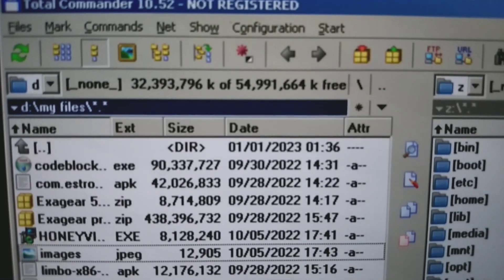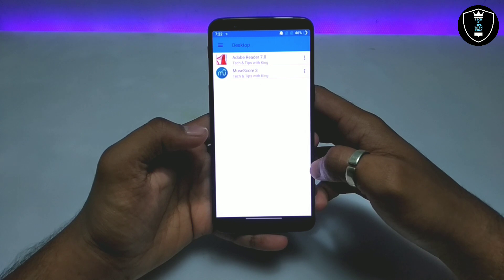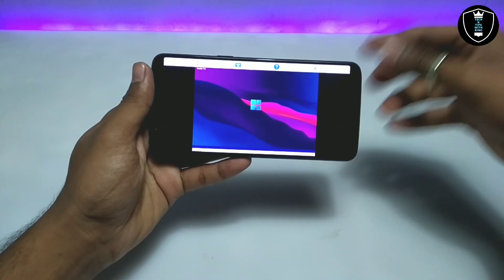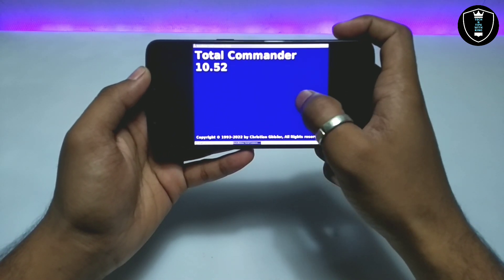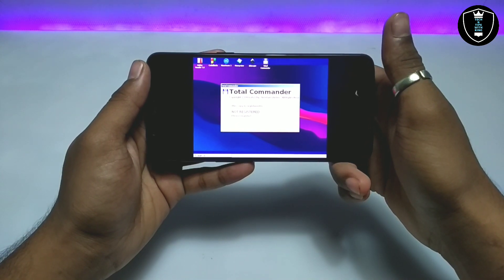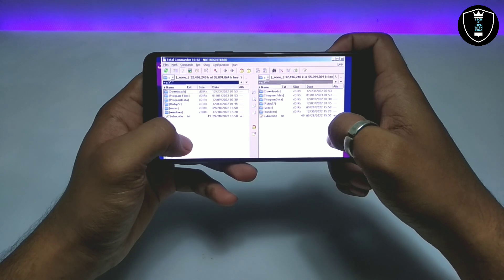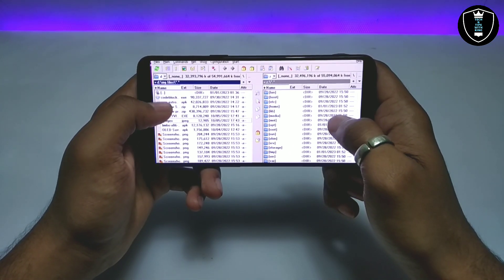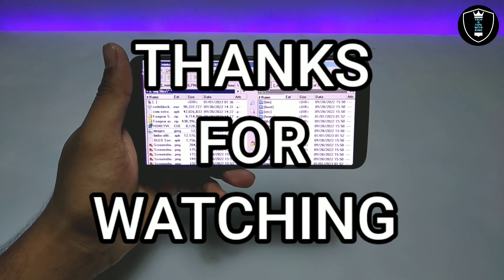Install & Run Total Commender PC software in Android Phone Using Exagear Windows Emulator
In this Tutorial video i have shown how you can install and run total Commender pc software in Android Smartphone Using Exagear Windows Emulator Application. Total Commender is an file manager software with two sided panels.